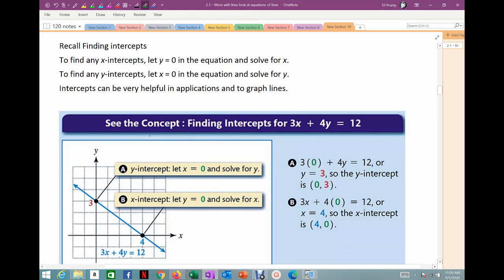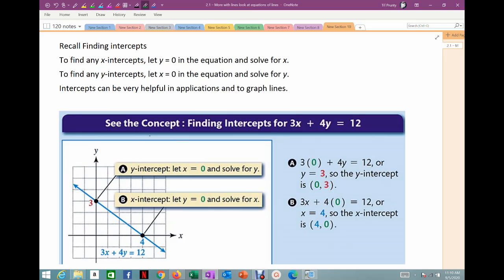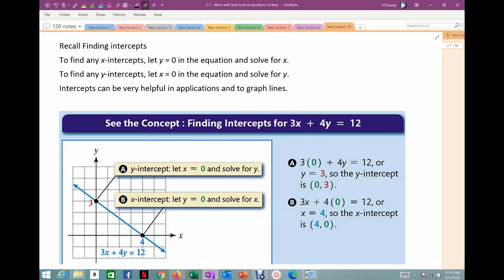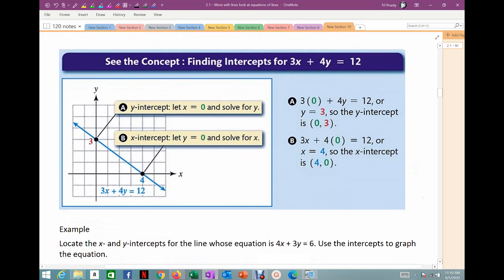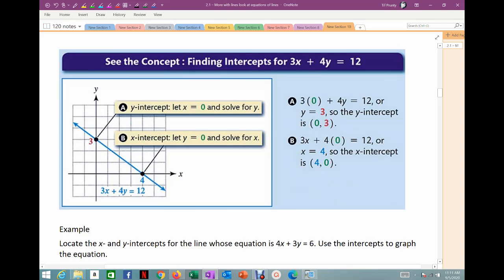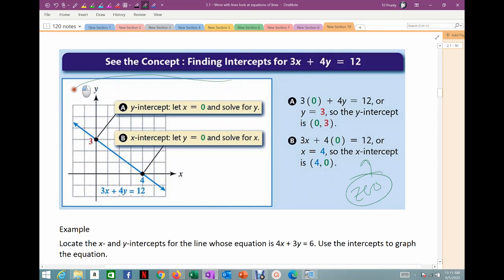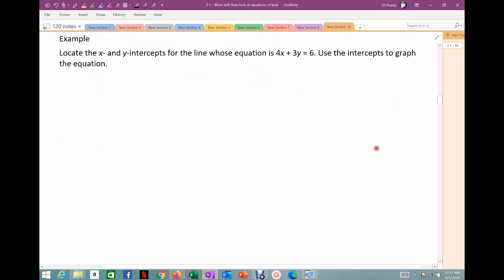2.1 video 2 Intercepts and standard eq. of a line